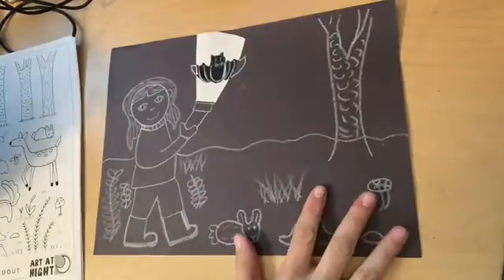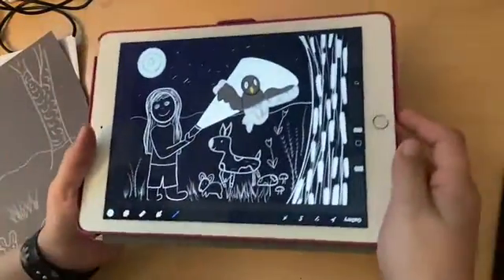Flashlight Day 2 Adding Details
Day 2 of the flashlight project.

Feel free to watch the video then go back and pause on the drawing guide so you can look at the examples while you work! :)